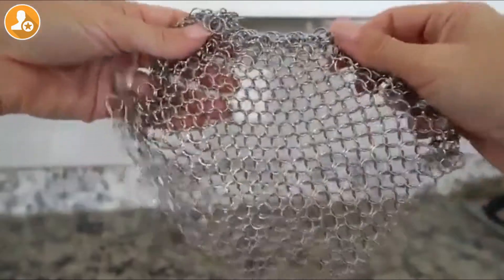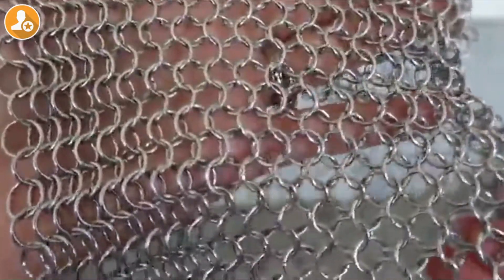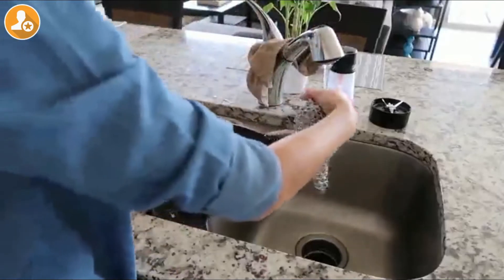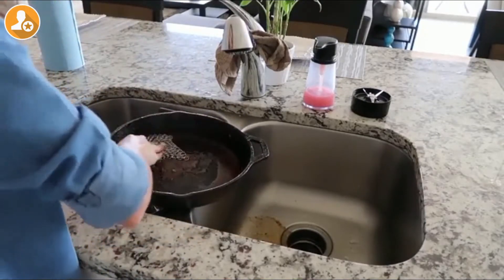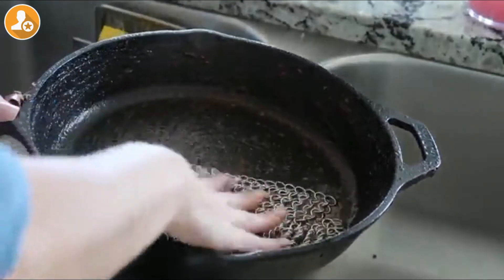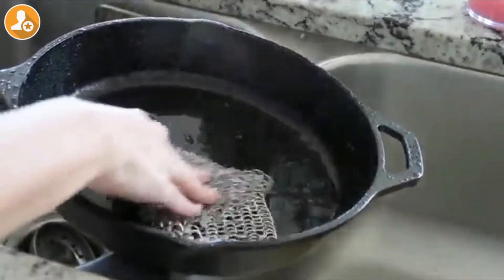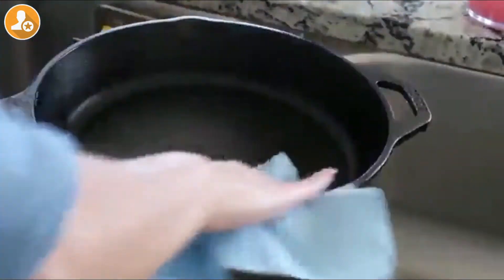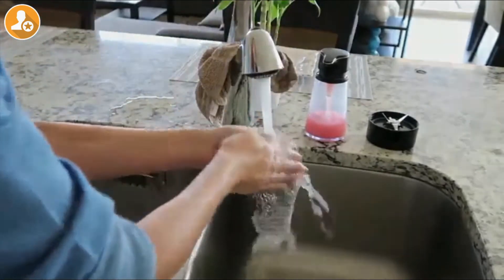BEST Iron Pans Cleaner and Scraper - [ASMR Pro Review]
Sharing: BEST Iron Pans Cleaner and Scraper - [ASMR Pro Review]
This cast iron skillet cleaner is machine soldered by Premium 316L Stainless steel, It is ideal for cleaning all your cast iron cookware, such as cast iron pans , pre seasoned cast iron , skillets, dutch ovens , camp chef griddles , waffle irons and so on . Boasting unmatched durability and built to last as long as your cast iron products. Each chainmail ring is unique machine soldered with the highest quality food grade stainless steel in the industry to be smooth enough for pans.

● ABOUT: ASMR PRO REVIEW
In this Channel we review products of top brands such as: Goolge Products, Apple Products, Microsoft Products, Samsung Products, Amazon Products and many more.

● WHY ASMR PRO REVIEW CHANNEL?
In ASMR Pro Review Channel we help you find products and reviews to make the best choice for your purchase. We pick brands that offer options and value.

Some of the links in our videos are affiliate links, Affiliate mean: If you purchase products through our links, We  will receive a small commission, at no additional cost to you. This supports our channel to create more content for you. Thank You for your support.